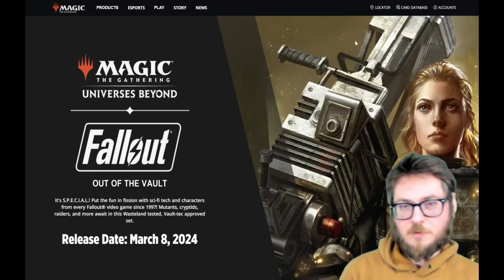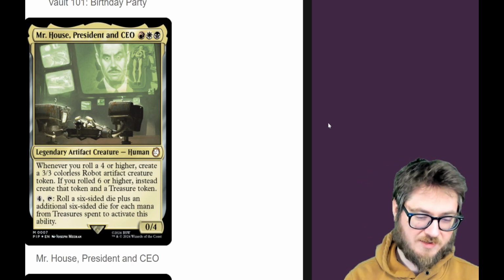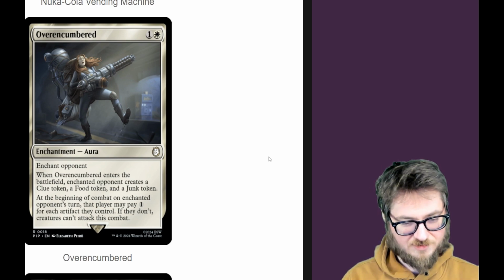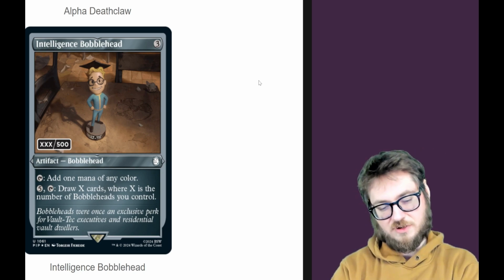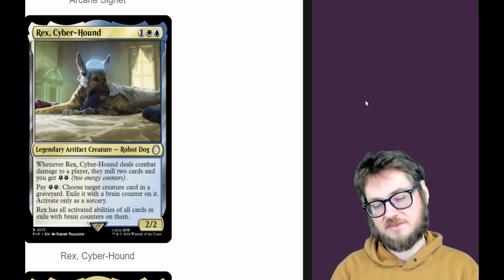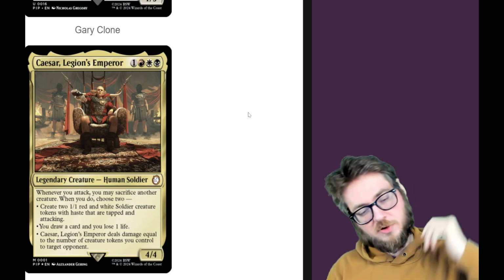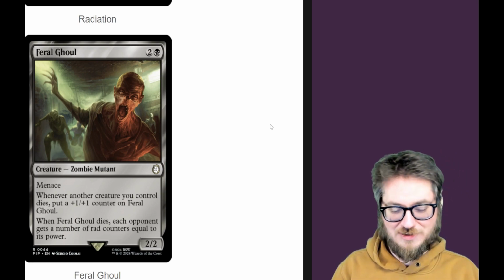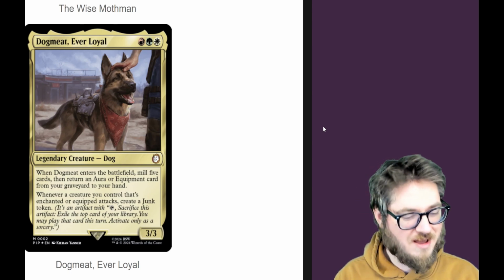Fallout Pre-Season Spoiler Evaluations